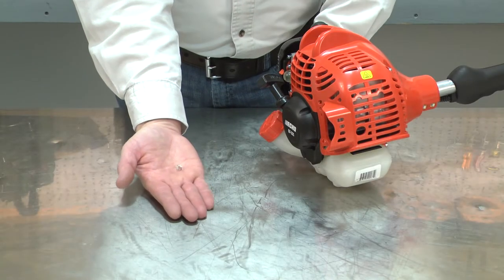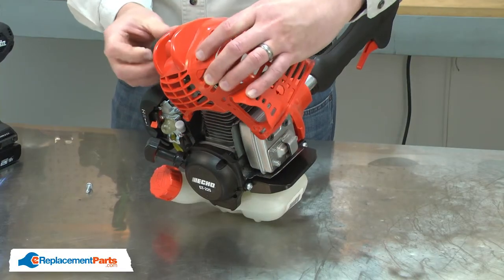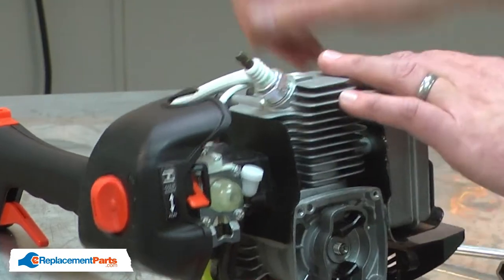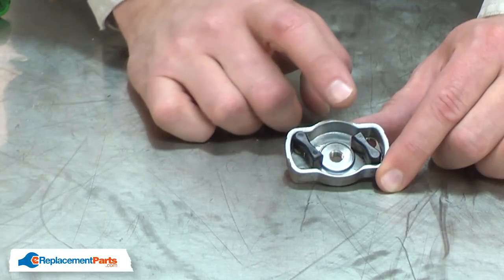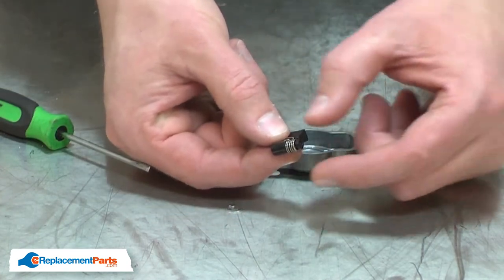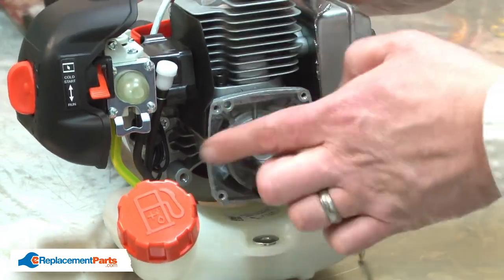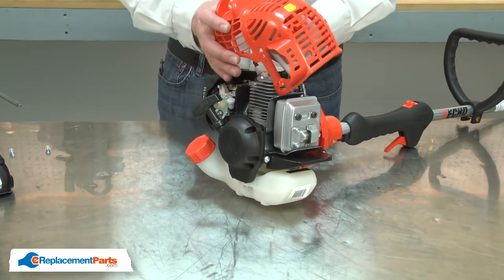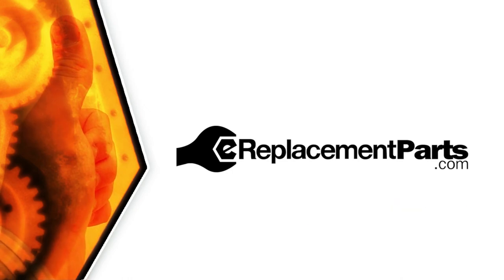Echo Trimmer Repair - Replacing the Pawl Return Spring (Echo Part # 17723412220)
Do you need a replacement Pawl Return Spring for your Trimmer? eReplacementParts.com has thousands of replacement parts for a variety of Power Tools, Outdoor Power Equipment, and Appliances. To purchase the part shown in this video (Part # 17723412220), click the link here:

The information in this video is specific to Echo, Shindaiwa, and Little Wonder Trimmers. The replacement process for different brands may differ slightly from the one you see in this video. To find more Trimmer repair videos, check out our Lawn and Garden Equipment Repair playlist

If you need a replacement Pawl Return Spring for a different model number Trimmer, simply enter your Trimmer’s model number on our homepage here:

Replacing the Pawl Return Spring can help solve the following issues you may be having with your Trimmer:
1. Won't Start
2. Starter Rope Won't Retract

Here are a list of the tools required for this repair:
• Phillip’s screwdriver

For more info on our shipping or return policy, or to speak with a customer service representative, visit our